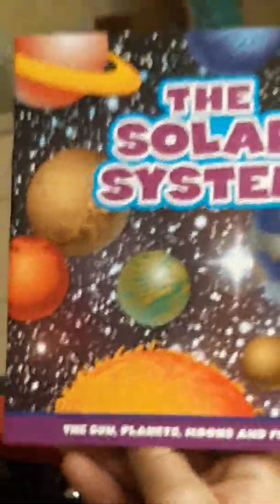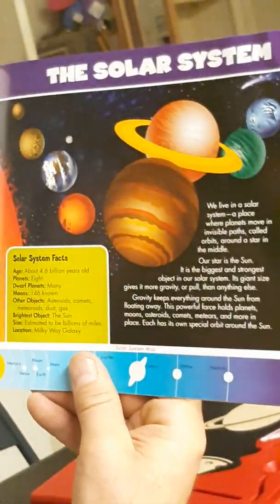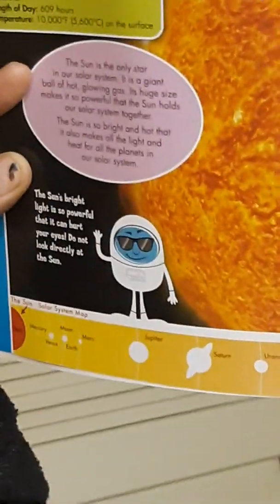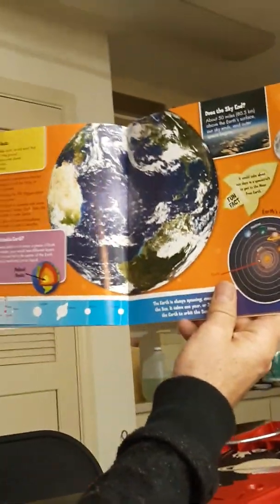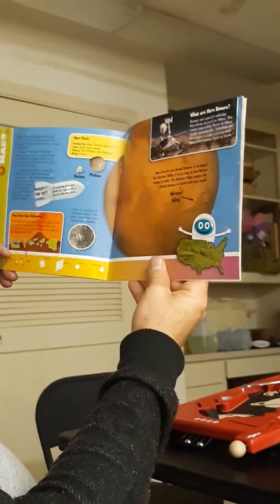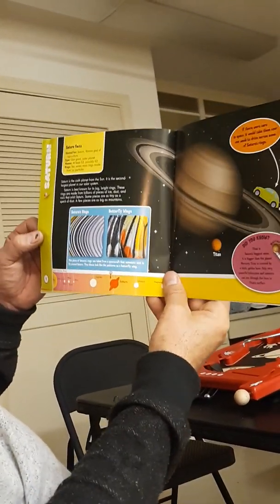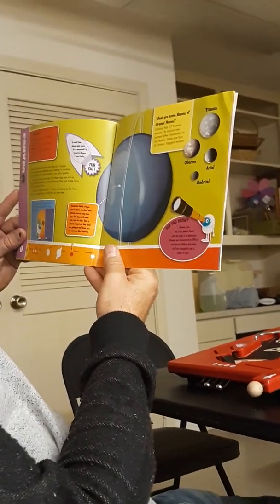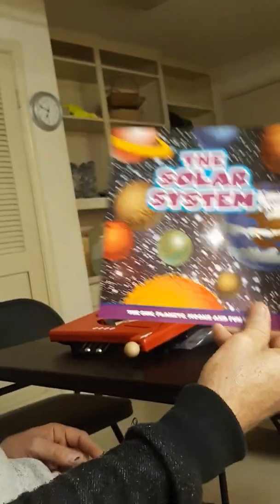Reading the solar system with carl and jeff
Coolest facts about the solar system